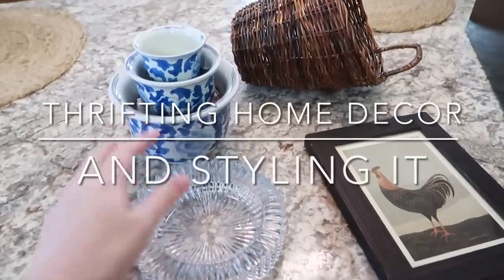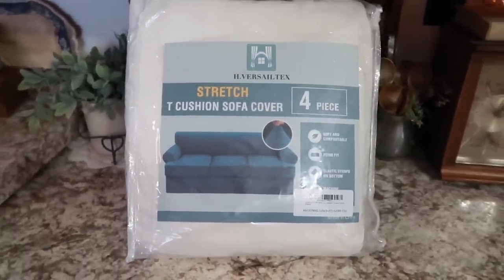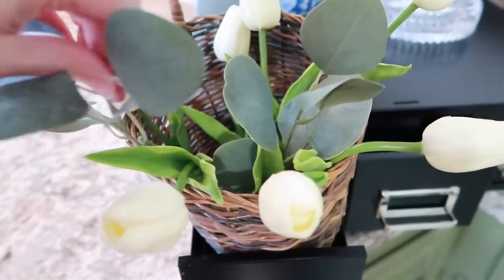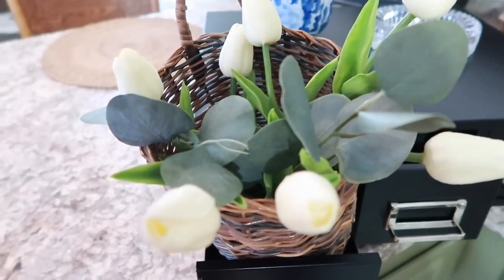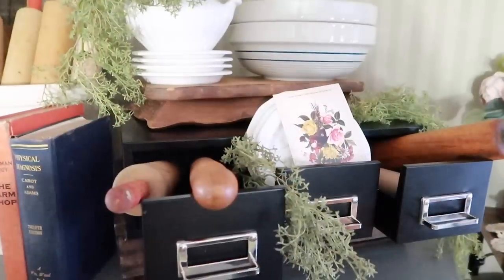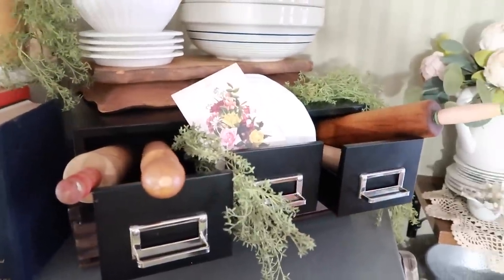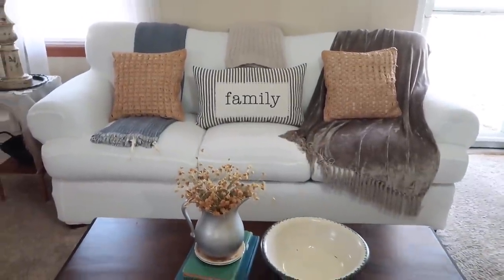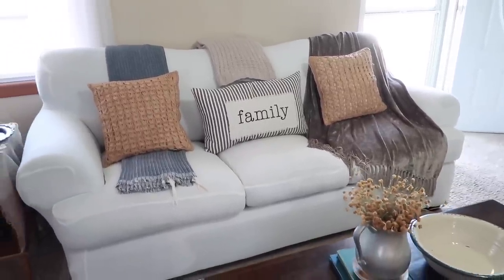THRIFTING INEXPENSIVE HOME DECOR AND STYLING IT! So many thrifted pieces!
I went THRIFTING for some UNIQUE and INEXPENSIVE HOME DECOR AT GOODWILL AND today I’m STYLING IT for you. I hope you enjoy seeing how I use all my thrifted pieces!

This is no extra charge to you but it could help the Thrilled Thrifter family so much if you choose the links I provide. Thank you so much for supporting my family!